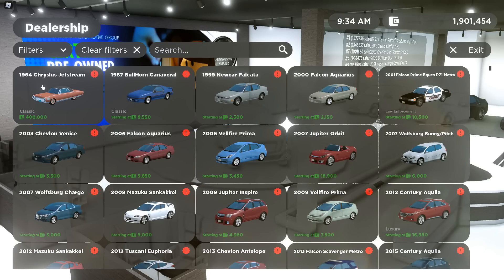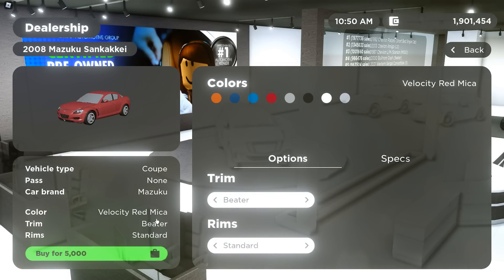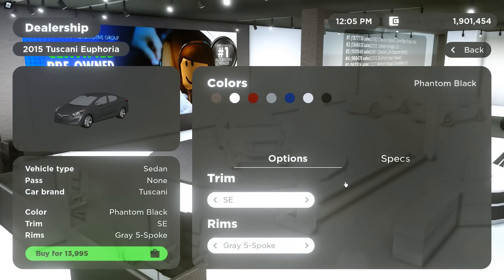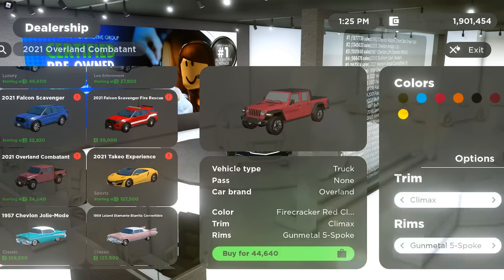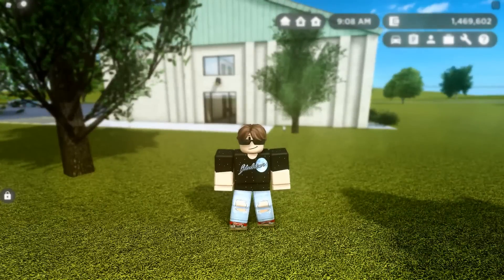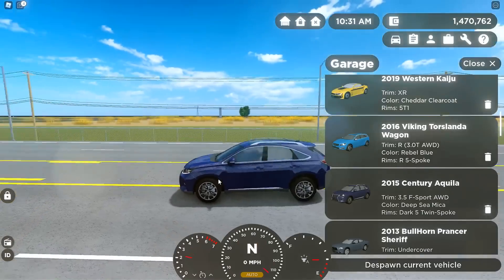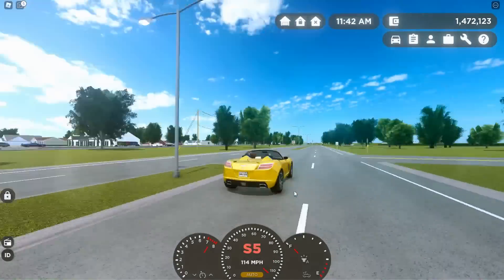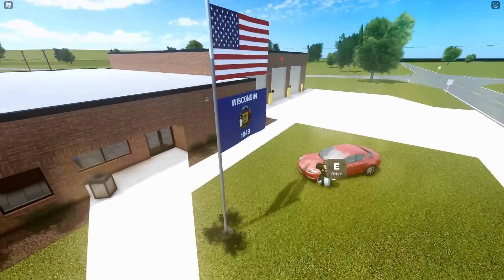23 NEW CARS!! - 100+ NEW CAR TRIMS!! - NEW MOTEL?! - Greenville Wisconsin Roblox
Today we go over the new update that includes 23 new cars and 100+ car trims as well as a new motel!! (changelogs below).

Changelogs v1.16.0:

+ Added a new Motel! (Located behind spawn area) This includes multiple room types as well as functioning A/C units in each of the rooms
+ Added a new car locking system! Theres a button on the left side of the screen (PC) for locking/unlocking individual seats in your car! This includes the feature of ejecting people out of seats, as well as it allows the driver seat to be unlocked as well
+ Added a new Emergency Brake Light Display system on Euro spec cars in game (such as the 2022 Elysion Metro, 2020 BKM Regen Touring and more) this rapidly flashes the brake lights to alert other drivers of immediate braking, as well as hazard activation in certain situations
+ Added a new rendering backend, this improves FPS specifically for mid tier - top tier computers, as well as Xbox users
+ Added wind noises to cars
+ Added cruise control button on mobile devices
+ Added a low fuel chime that plays repeatedly to remind you to fuel up while being low on gas
+ Added a Blind Spot Monitoring system to equipped cars IRL, an icon pops up to whichever side a car is coming up behind you in your "blindspot"
+ Added that you must be outside of your car to fuel up
+ Added autolights are now the first option of lights if equipped
+ Added a new department building (Metro police station) (Near Visitors) this includes a new team for the Law Enforcement gamepass, as well as new cars to follow the new department
+ Added a new ELS GUI to Emergency vehicles.
+ Added a new Affordable filter, this is automatically enabled inside the dealer if you own no cars (mostly starting out players)
+ Added 23 new cars! (100+ new individual cars/trims added!)
- 1964 Chryslus Jetstream
- 1999 Newcar Falcata
- 2001 Falcon Prime Eques P71 Metro
- 2006 Falcon Aquarius
- 2007 Jupiter Orbit
- 2009 Jupiter Inspire
- 2009 Vellfire Prima
- 2012 Century Aquila
- 2012 Mazuku Sankakkei
- 2012 Tuscani Euphoria
- 2013 Falcon Scavenger Metro
- 2015 Century Aquila
- 2015 Chevlon Captious
- 2015 Falcon Interceptor Sedan Metro
- 2015 Tuscani Euphoria
- 2016 Viking Torslanda Sedan
- 2016 Viking Torslanda Wagon
- 2017 Falcon Advance+ SWAT
- 2020 BKM Regen Touring
- 2021 BKM Donner
- 2021 Elysion Slick Hatchback
- 2021 Falcon Advance+
- 2021 Takeo Experience
- 1987 BullHorn Canaveral
- 2000 Falcon Aquarius
- 2003 Chevlon Venice
- 2006 Vellfire Prima
- 2007 Wolfsburg Charge/Bunny/Pitch
- 2008 Mazuku Sankakkei
- 2013 Chevlon Antelope
- 2015 N3XT Reina Sport
- 2017 Falcon Advance+
- 2017 Falcon Advance+ Ambulance
- 2017 Falcon Advance+ Fire Rescue
- 2017 Falcon Advance+ WSP
- 2019 Vellfire Prima Cross
- 2020 BKM Munich
- 2020 Chevlon Camion Sheriff
- 2021 Falcon Scavenger
- 2021 Falcon Scavenger Fire Rescue
- 2021 Falcon Scavenger Sheriff
- 2021 Falcon Scavenger WSP
- 2021 Overland Buckaroo
- 2021 Overland Combatant
- 2022 Sumo Asight
- 2022 Wolfsburg Albuquerque
- 2023 Celestial Type-1
- In total 48 cars updated/added! (a lot of trims) (yes, literally more than last update, yet again)

0:00 New Cars (Dealer)
7:26 New Motel
8:53 Testing Out New Cars
14:48 New Metrol Police Station

PC Specs:
CPU: Intel I7-8700
GPU: RTX 2080 8gb
RAM: 32GB DDR4
SSD: Samsung 850 EVO 500GB
HDD: 5TB